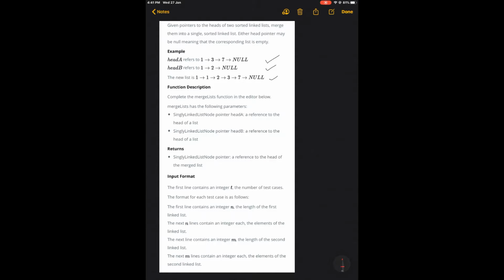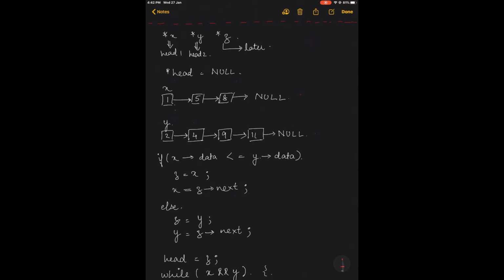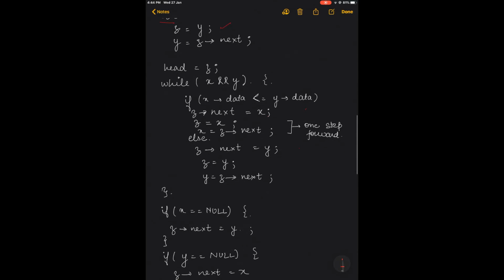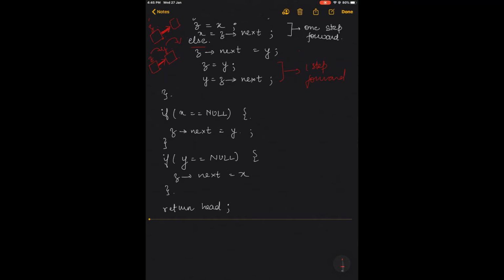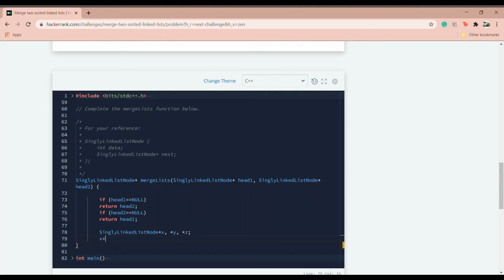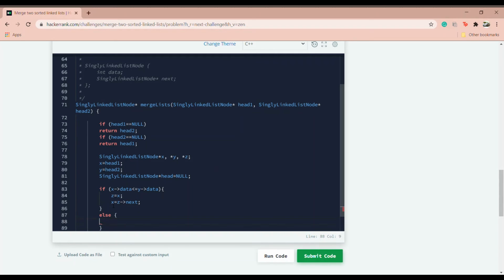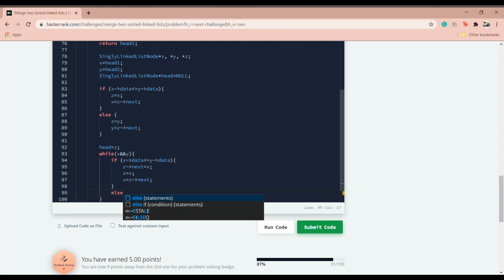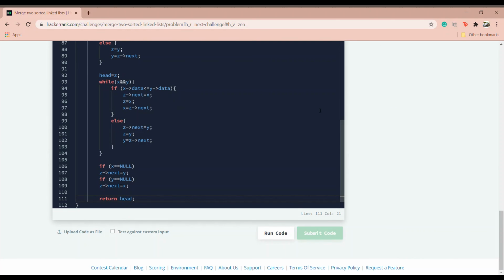Merge two Sorted Linked Lists||Hackerrank||C++||Day 2